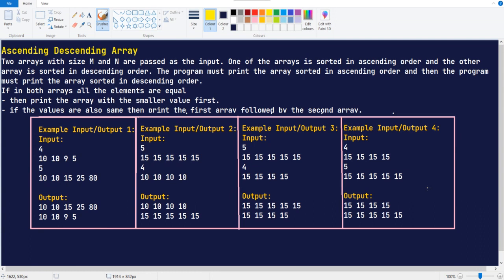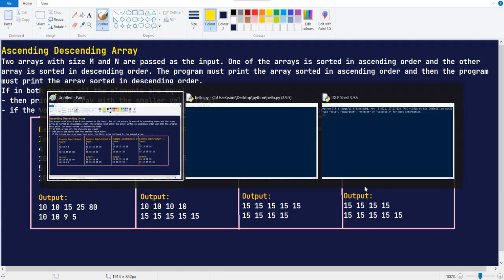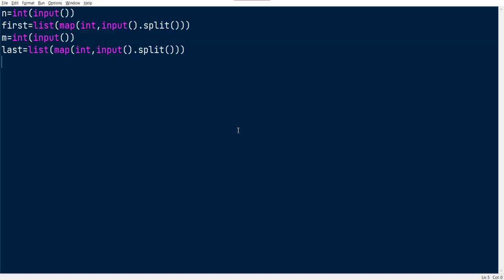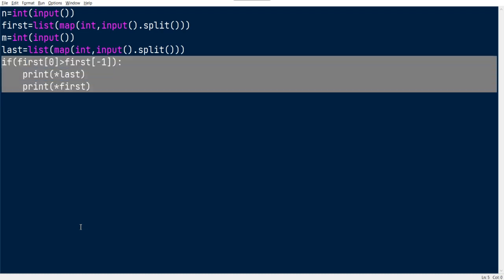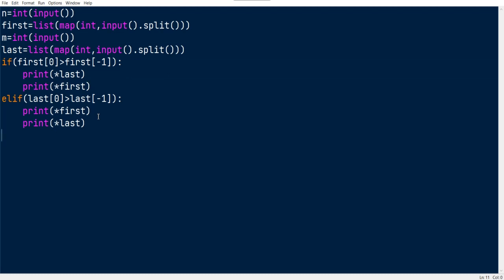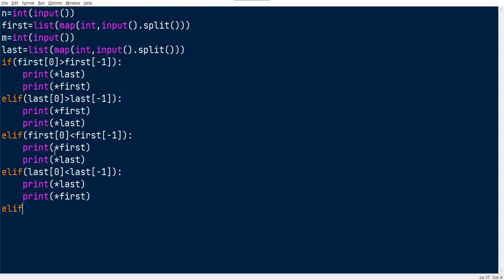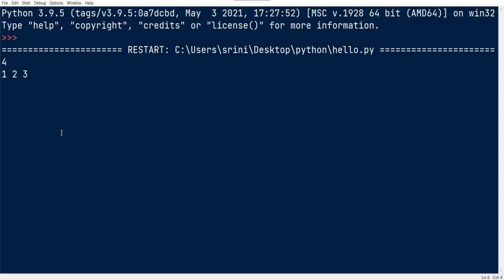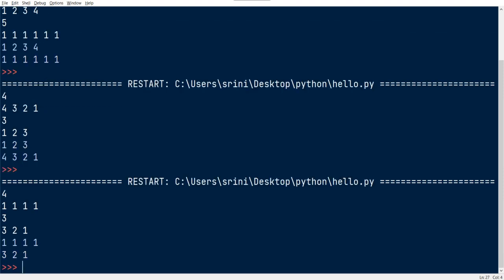Ascending Descending Array SKIDMARK DC 16 08 2021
python problem solving for skidmark daily challenge Ascending Descending Array beginner friendly ENGLISH step by step tutorial